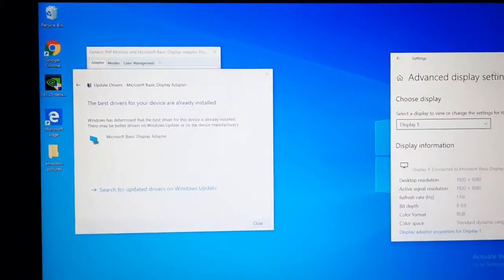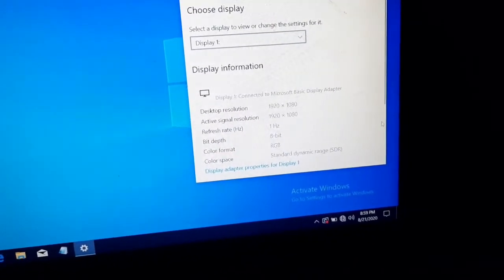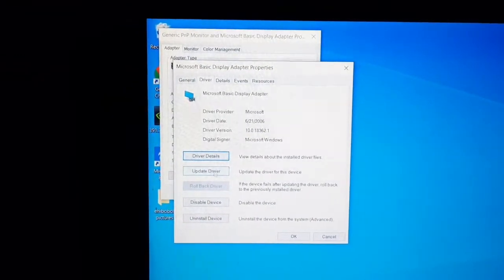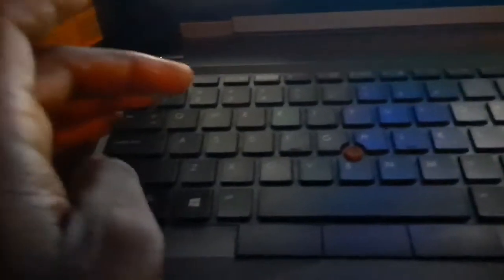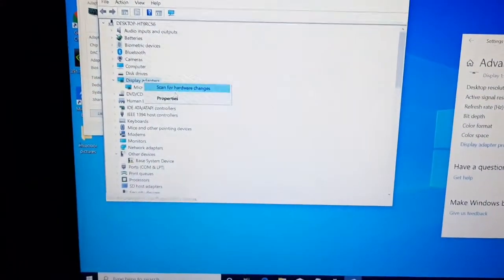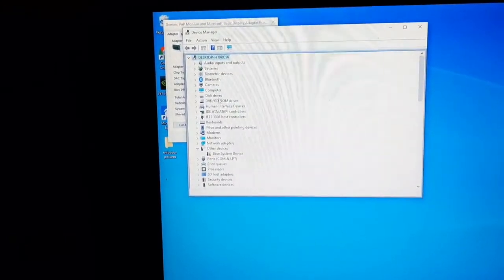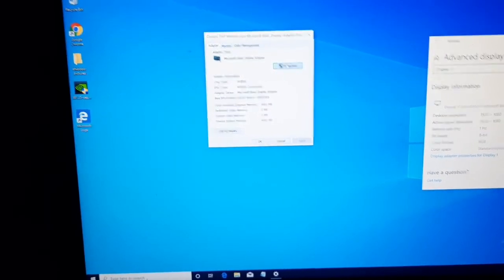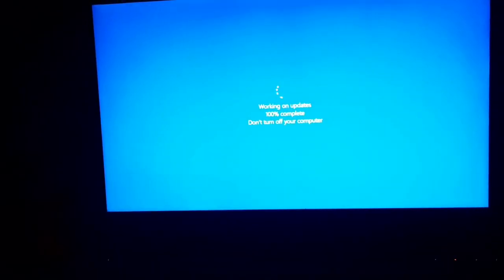Error: The best DRIVERS for this Device is already Installed | SOLVED